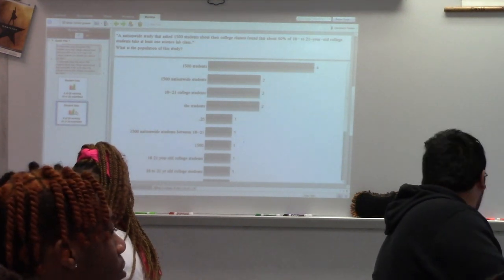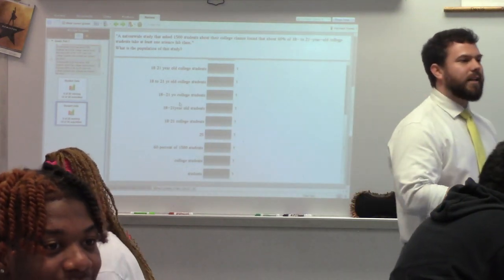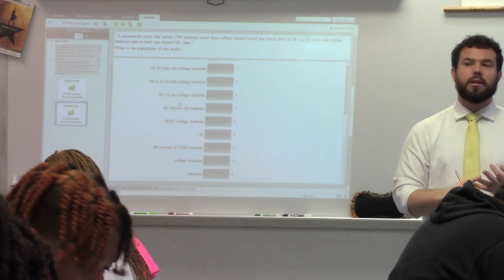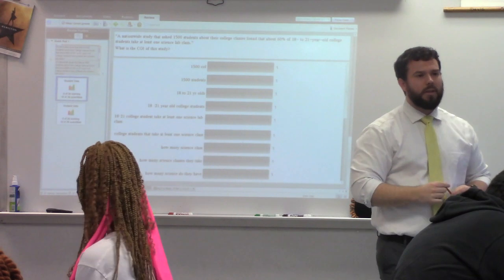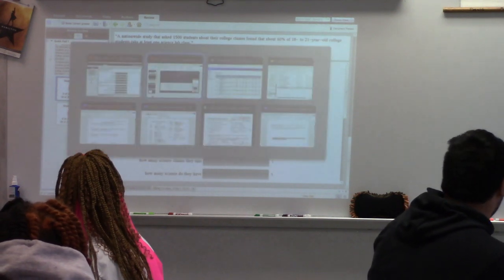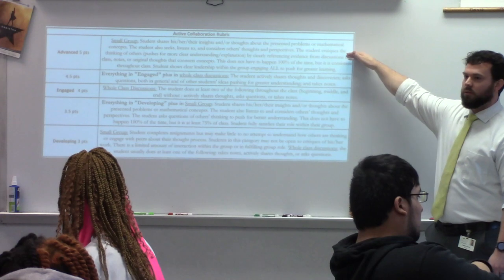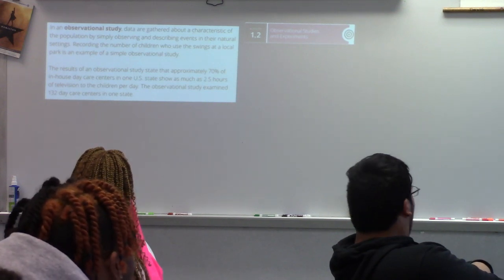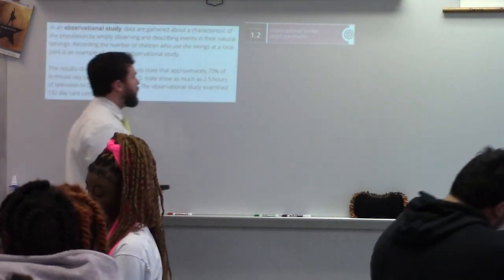Jan 17th pt 1 Sample, Population, and Characteristic of Interest Review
0:00-9:00 Bell-ringer on sample, population, and characteristic of interest

9:00-16:41 Agenda, Active Collaboration, and M5T2 Lesson 1 recap before starting back on lesson